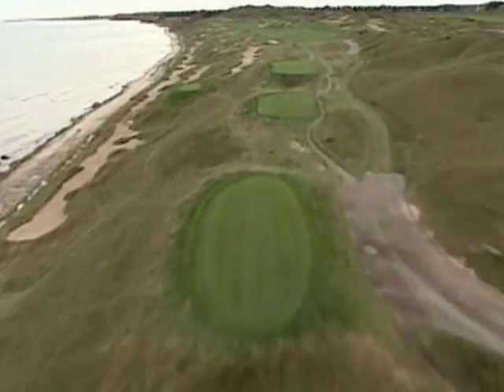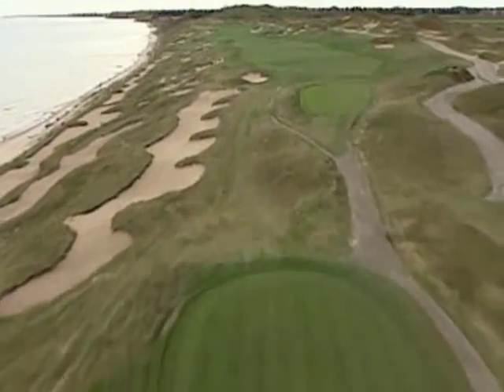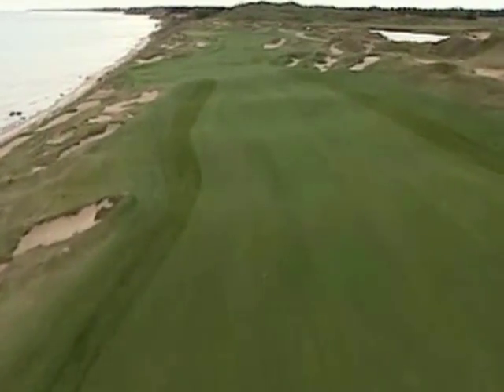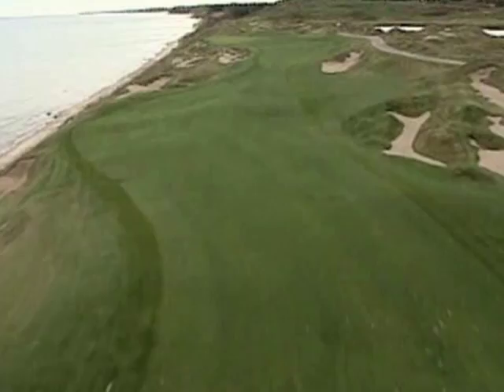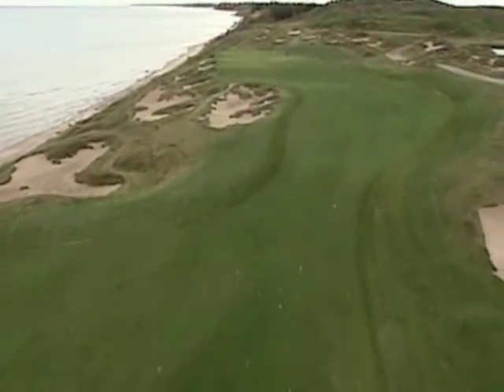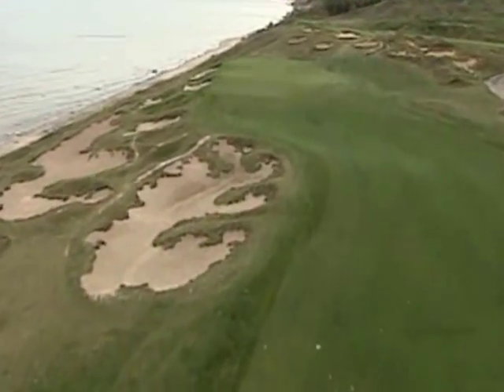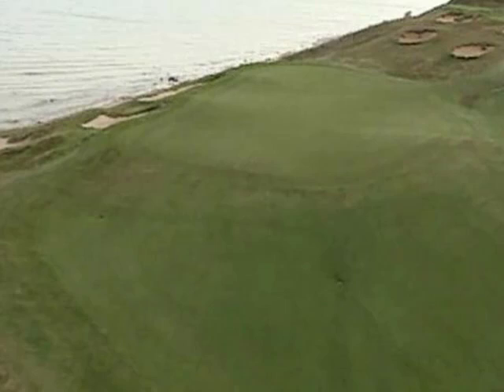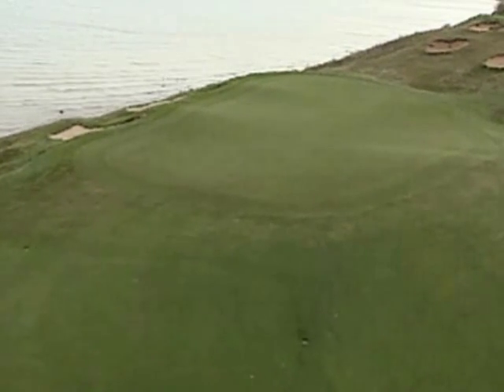The Straits No. 4 "Glory"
Par 4, Handicap 1